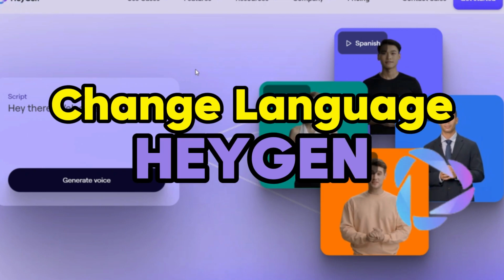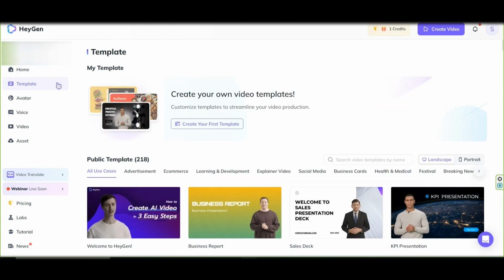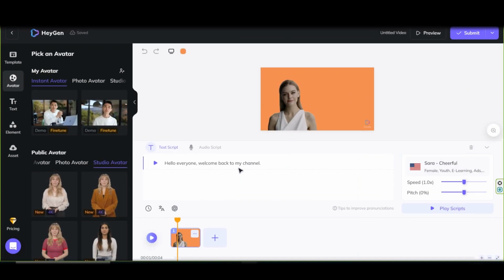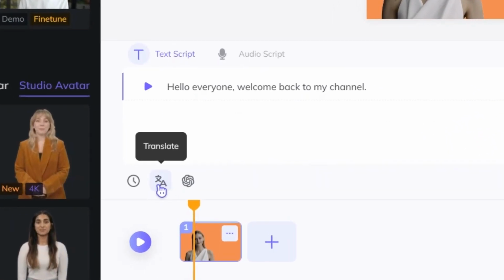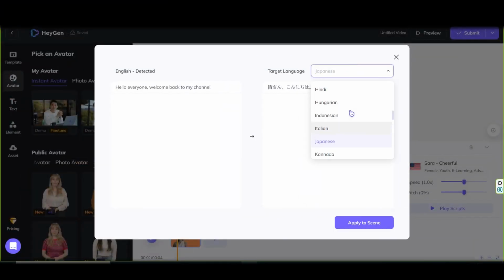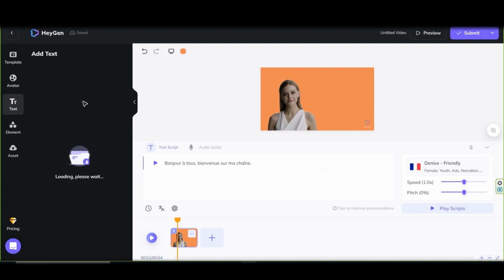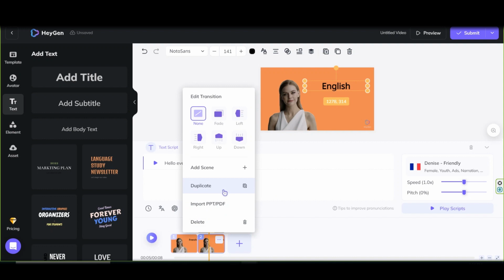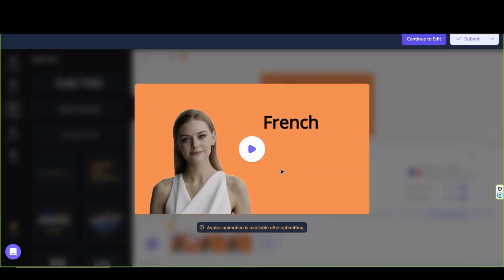How To Change Language In Heygen 2024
in this video i will tell you how to change language in heygen video easily. after this video you can make your video in any language you want and make multilanguage videos of all available language using heygen ai with your talking avatar.